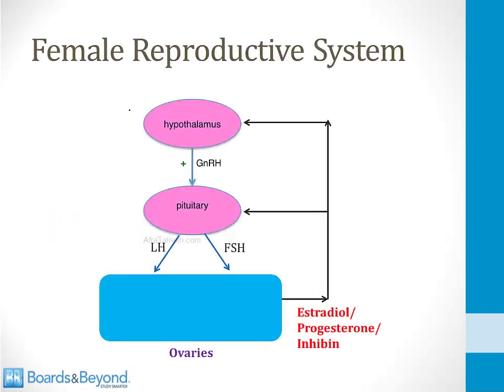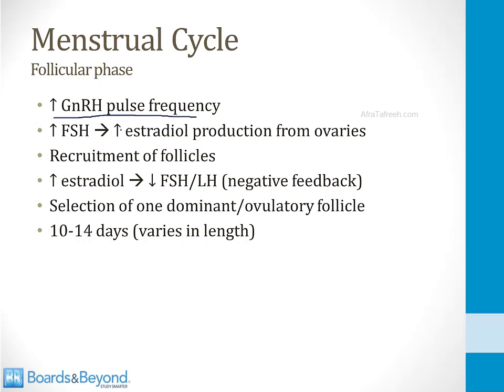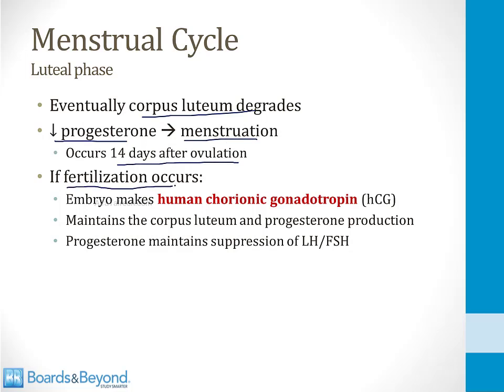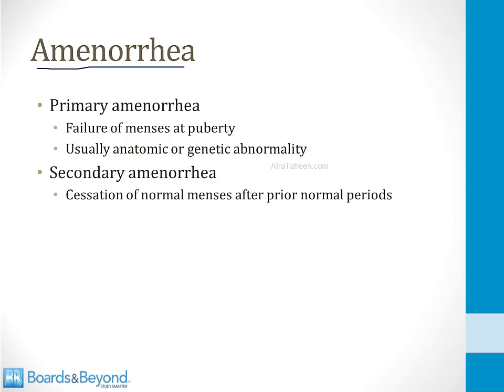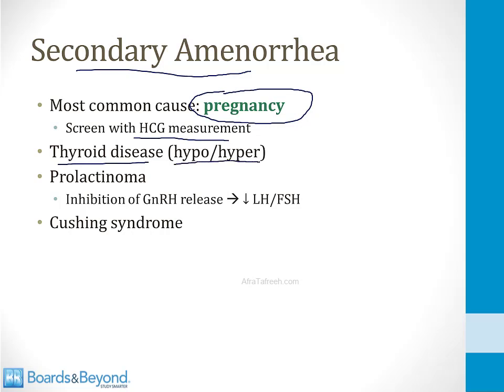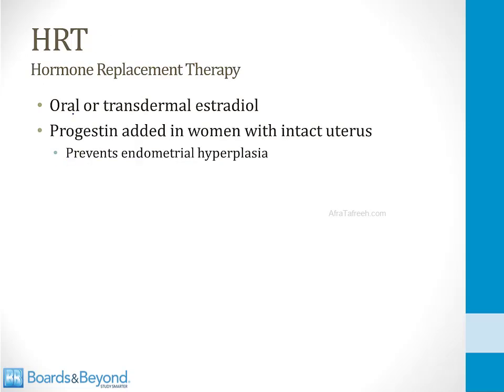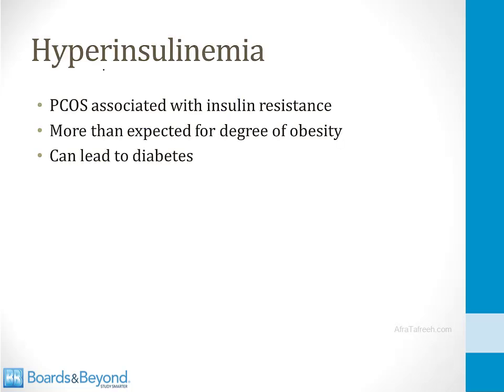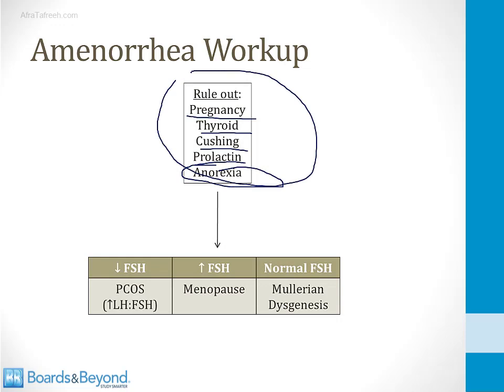22 March 2022